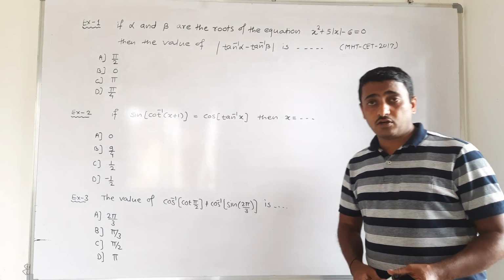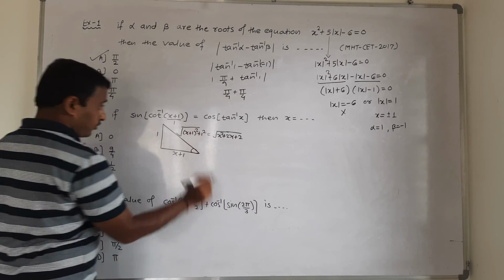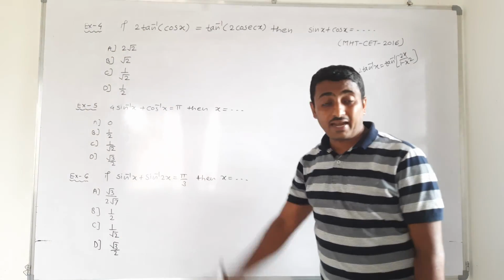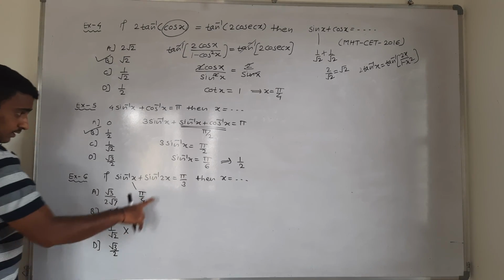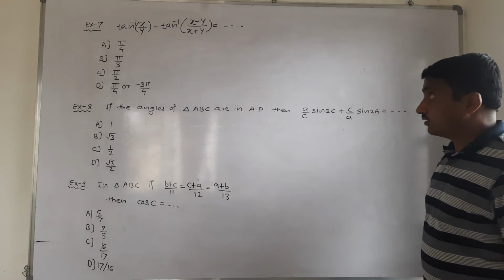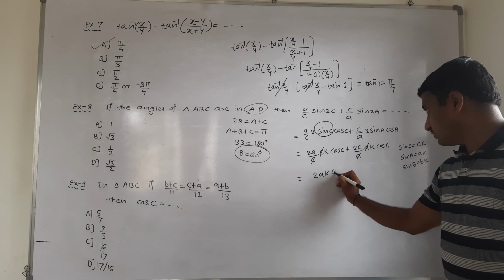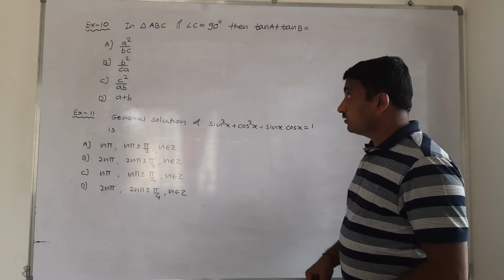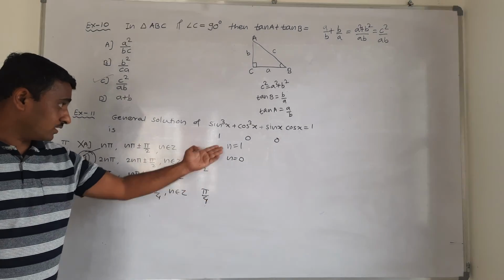Topic:-Trigonometric functions Lecture no-36